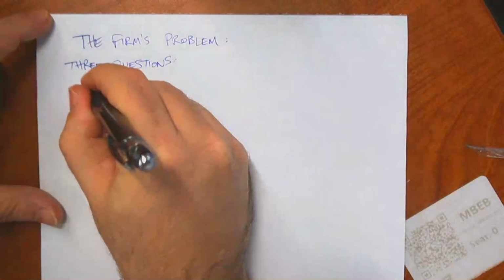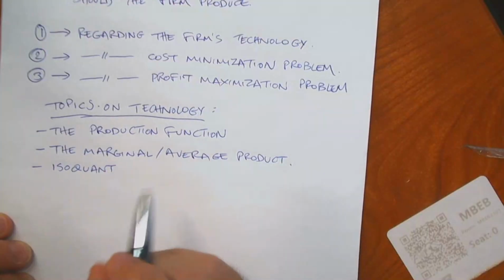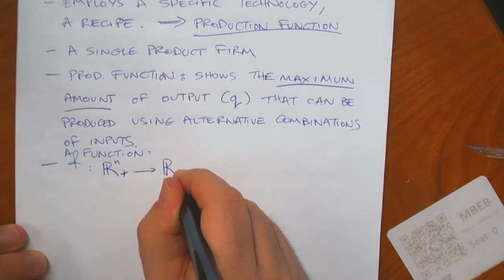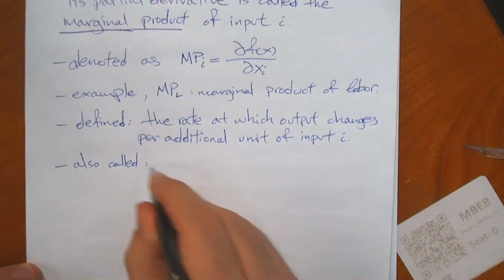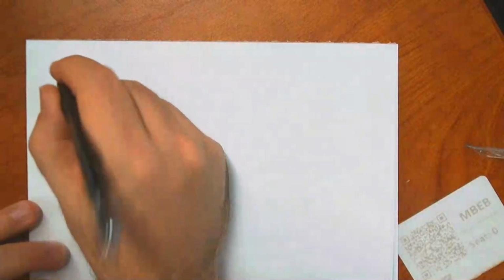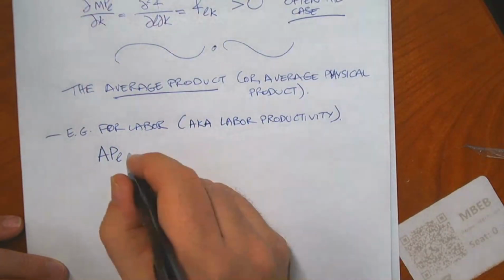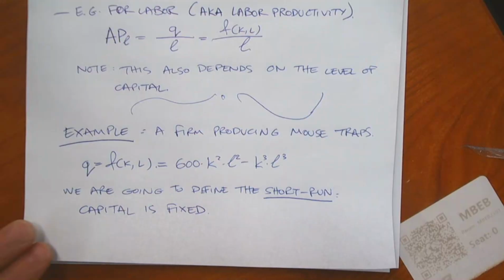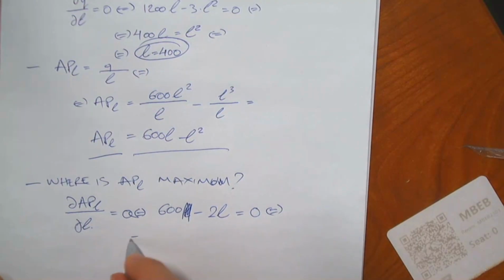Mostly Handwritten Microeconomics - 1 - Production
Introduction to production theory.